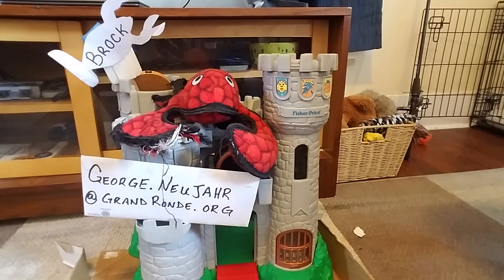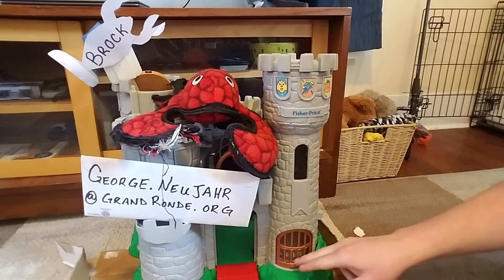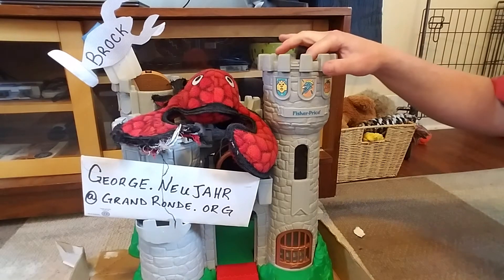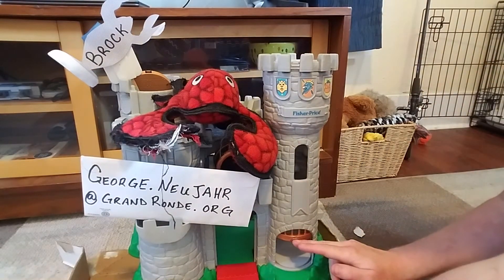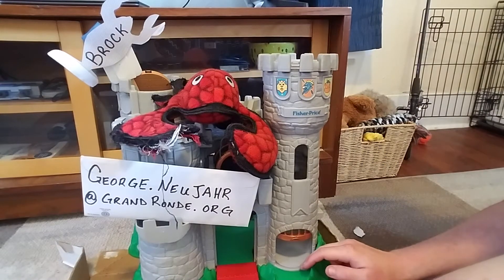#6-Brock Lobster Math of the Day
What is the sum of the fractions in the video? Don't forget to find a lowest common denominator!